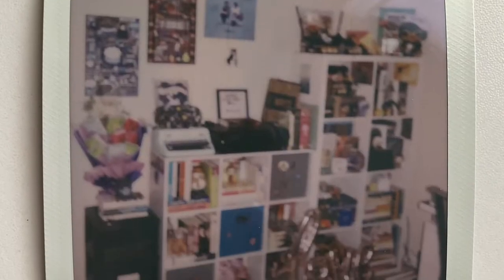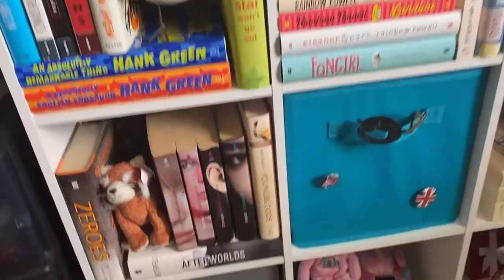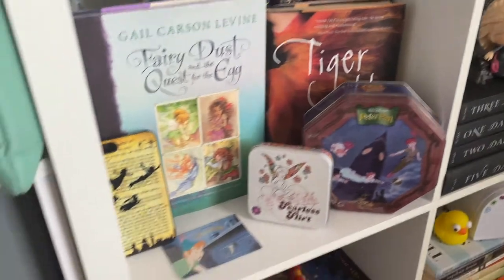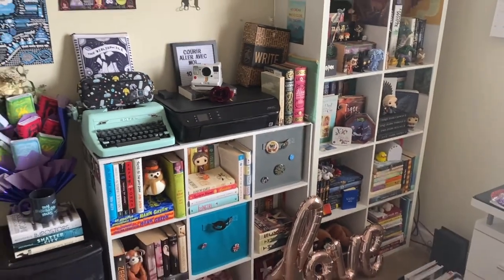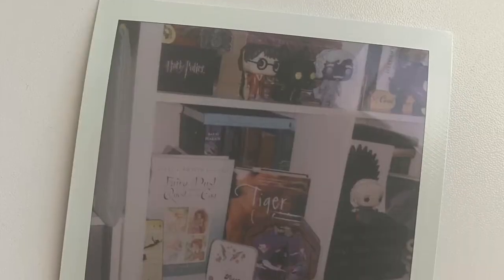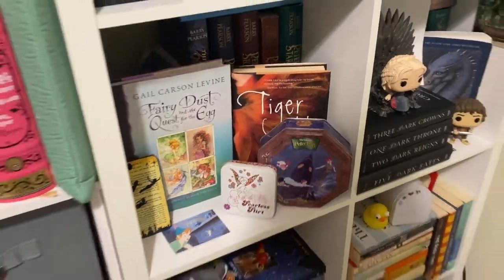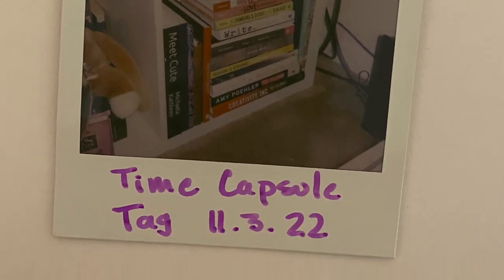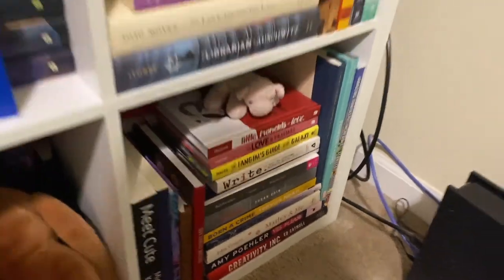Bookshelf Time Capsule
Hey, everyone! In this video I do the book time capsule tag. Hope you enjoy!

Kindle Vella